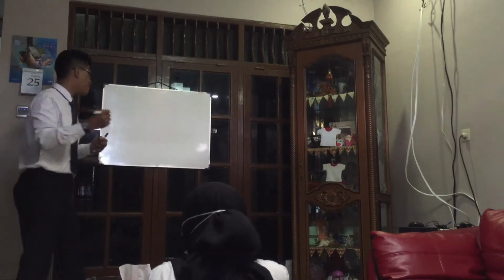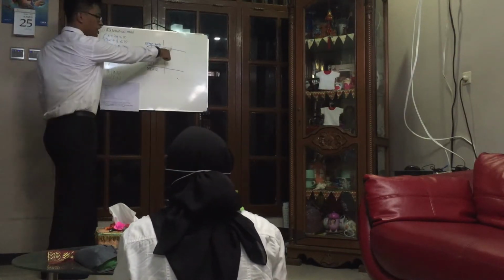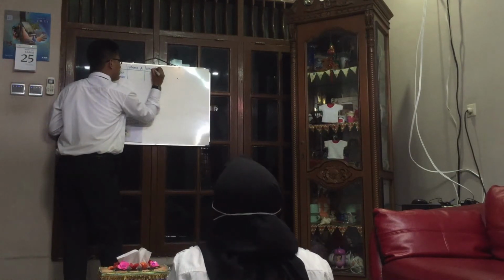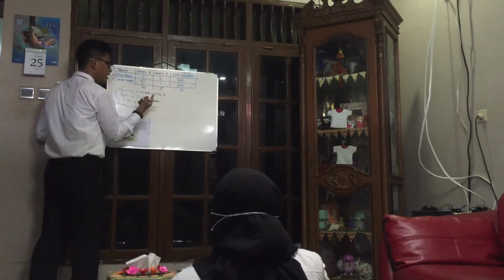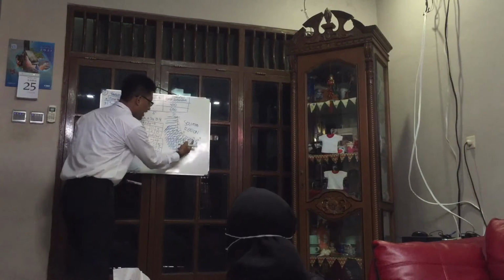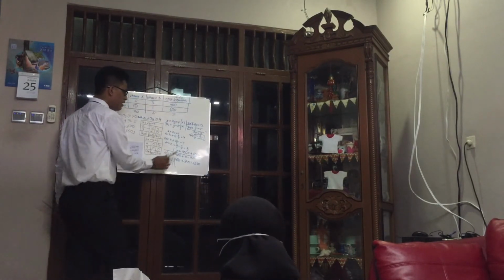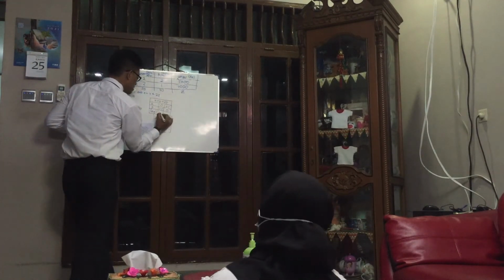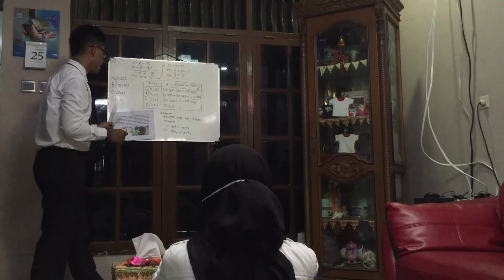MICROTEACHING || Linear Programming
Hello Everyone! My name is Bernadinus Krida Estu Untara (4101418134) from Universitas Negeri Semarang! ^_^

This is my Micro Teaching video. I explain about Linear Programming : Objective Function and Determining Optimum Value by using Corner Points Method. This video is uploaded to fulfill the Micro Teaching course task. Hope that this video can be useful for you all who watched it.

I sincerely apologized if the video has many cuts, because this video should have maximum 30 minutes. I'm sorry if there are some mistakes in explaining.

Don't forget to give the critics and suggestion in the comment section. It will be useful for me later when teaching in the real class.

2021.